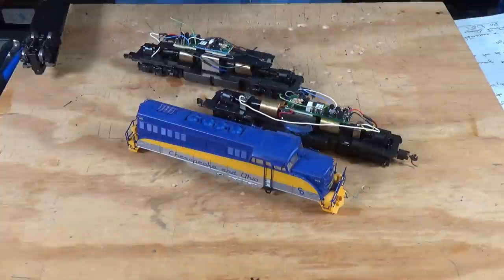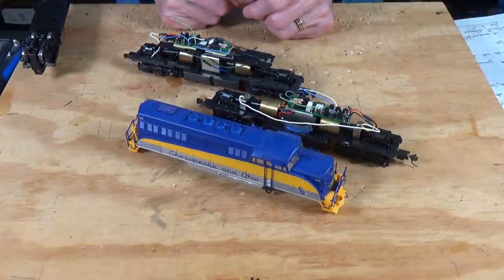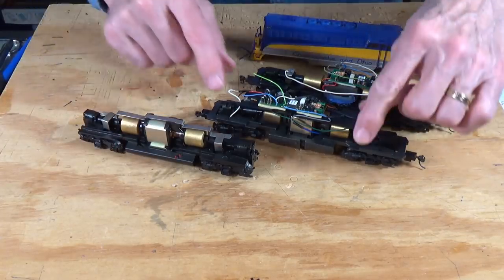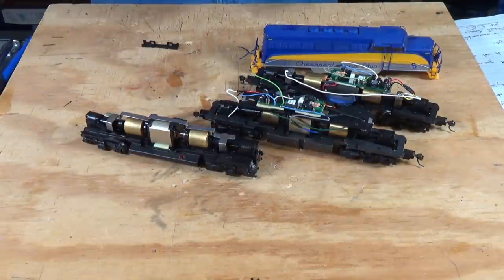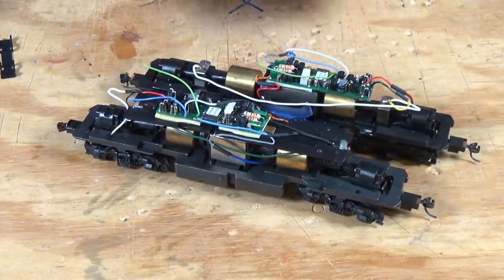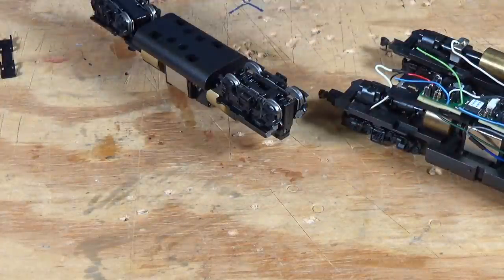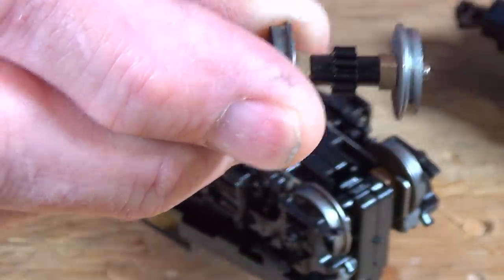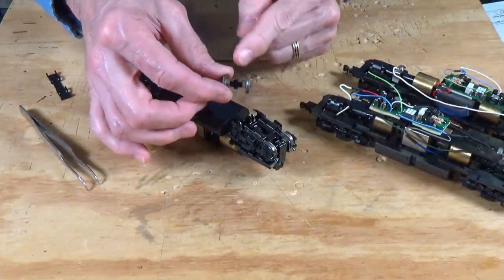Keep Those Old Diesels Rolling (228)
Keeping your locos well maintained and operating at peak performance need not be a tiresome chore. However it does require keeping track of how often a loco is operated and setting up a regular schedule of cleaning, lubricating, and checking various parts. In this video I'll go over the 10 steps that I follow for each locomotive when I buy it, take it out of storage, install a DCC decoder, or do the scheduled maintenance. And remember my guiding slogan--oil bearings and grease gears. So let's get started.

1. Listen for cracked axle gears
2. Check wheel spacing with NMRA gage
3. Check and clean wheels when needed
4. Check for lint buildup on axles, bearings, and pickups
5. Oil worm gear bearings
6. Grease worm gears
7. Remove truck coverplate and grease gears from below
8. Oil motor bearings but don't overdo it
9. Oil wheel bearings
10. Clean balky motors using CRC QD Contact Cleaner but never apply oil to commutators